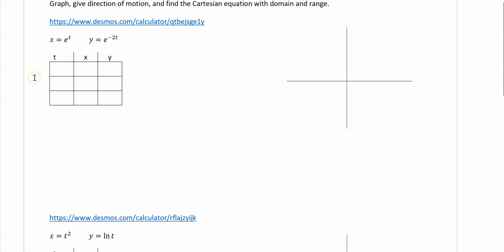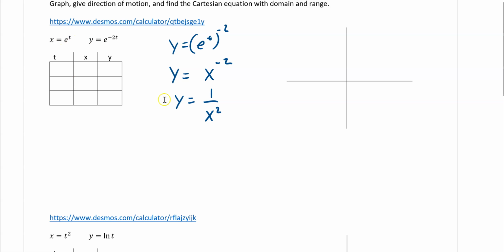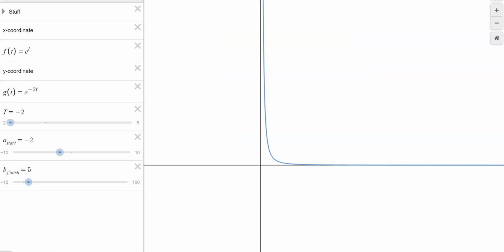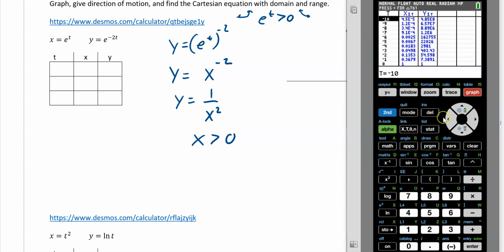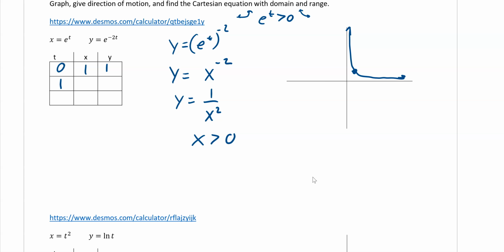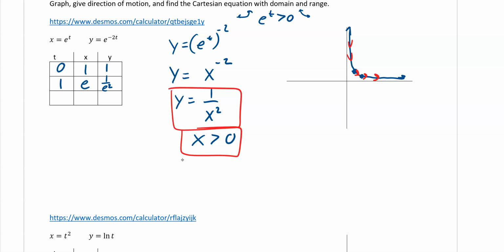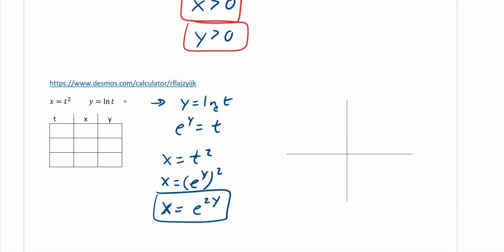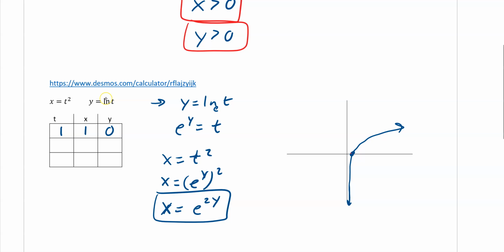10 1 e parametric equations exponentials